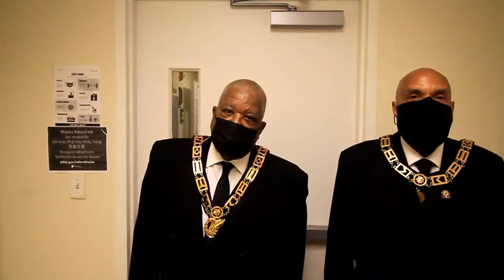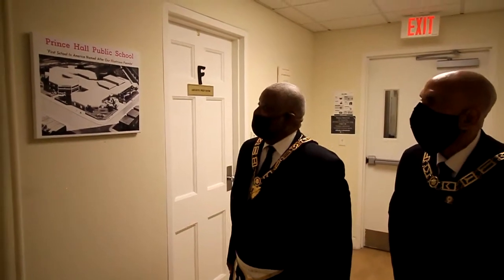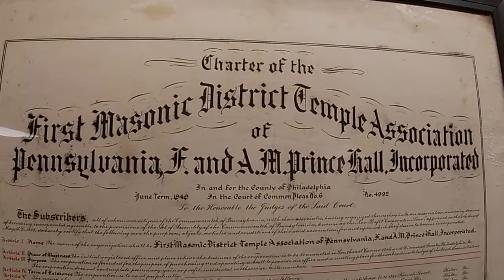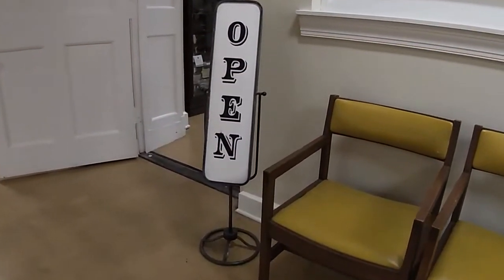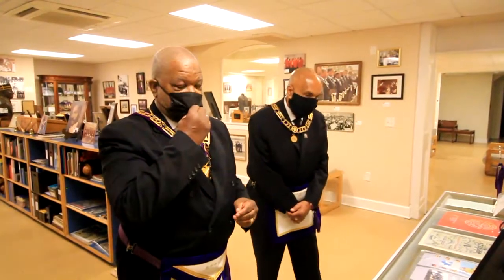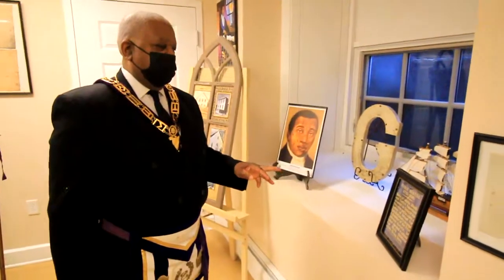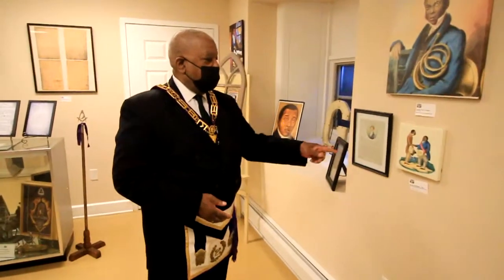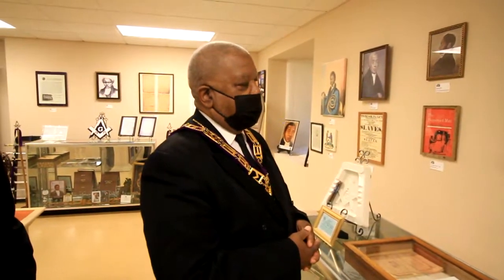PrinceHall Grand Lodge of Pa Museum Tour Pt.1 Prince Masons contribution to the City of Philadelphia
A Virtual Tour of the Prince Hall Grand Lodge located in the Grand East of Pennsylvania, 4301 N. Broad Street, Philadelphia, PA  19140

For more info regarding Prince Hall Masonry and the rich History of Masonry

~ 200 Years in the Making ~
The History of the Most Worshipful Prince Hall Grand Lodge of Pennsylvania
200th Anniversary Commemorative Edition
Cost ~ $125.00 ~
335 fact-filled pages of Freemasonry among Blacks in the Keystone State
Two (2) DVDs with 20 hours of historical time-capsule information
Includes a double-sided poster of Prince Hall and the Original Charter